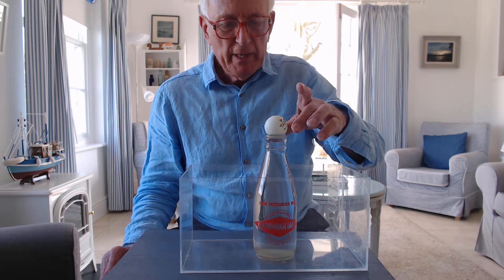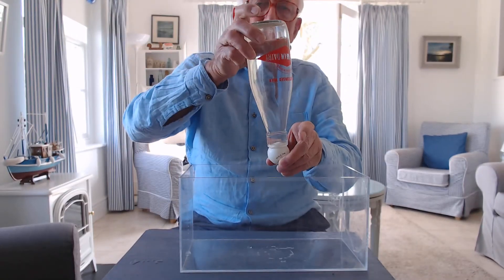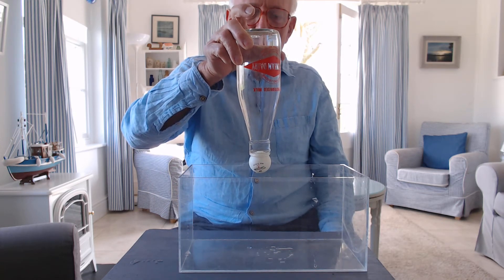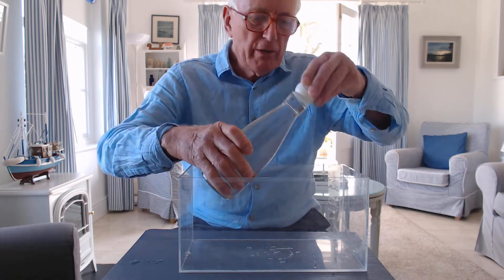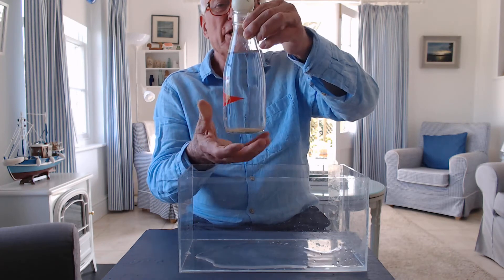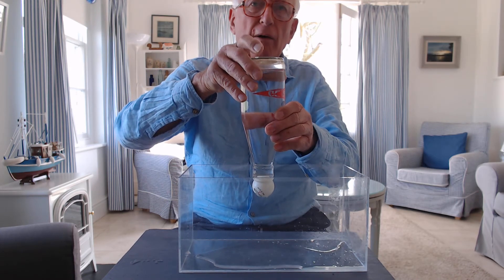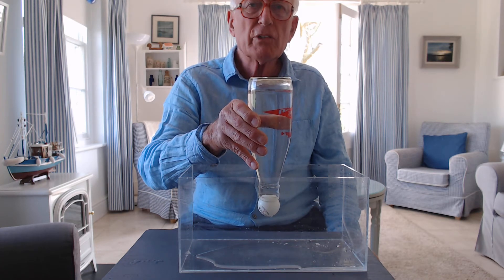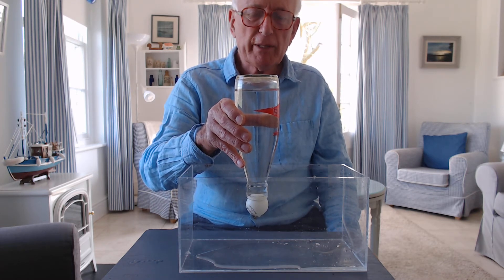Milk bottle and table tennis ball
There is air all around us, but how can we prove that it is there? This video uses a milk bottle and a table tennis ball to show you some things about the pressure of the air.